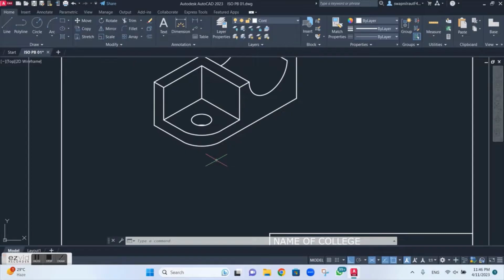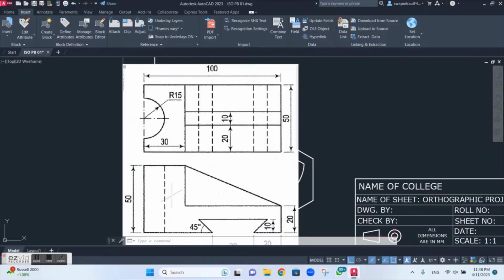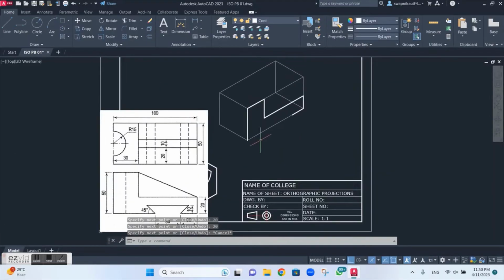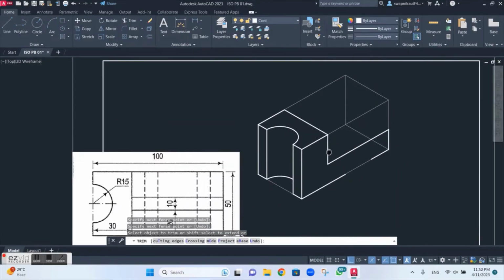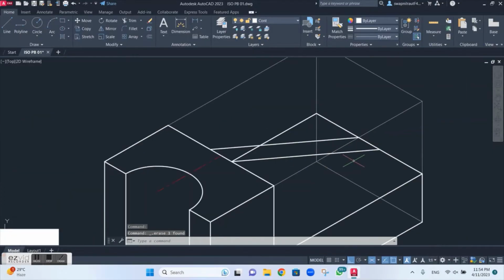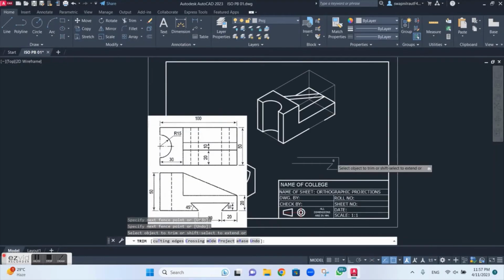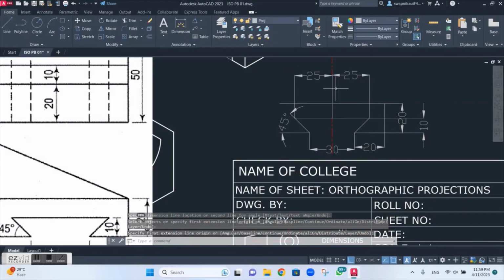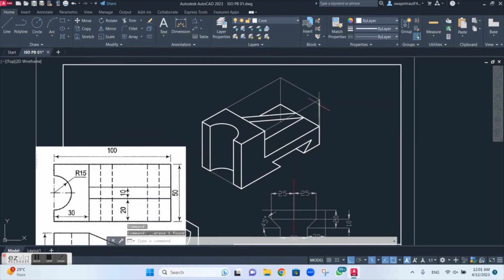ISOMETRIC DRAWING USING AUTOCAD SOFTWARE (PROBLEM-2)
Dive into the world of isometric drawing and unleash your creativity with AUTOCAD software in this captivating video tutorial. Whether you're a beginner or an experienced CAD user, this video will equip you with the knowledge and skills to create stunning isometric drawings with ease.

Learn essential techniques, shortcuts, and best practices to enhance your workflow and productivity. By the end of this video, you'll have a solid foundation in isometric drawing using AUTOCAD, empowering you to take your designs to new heights and impress your clients and colleagues.